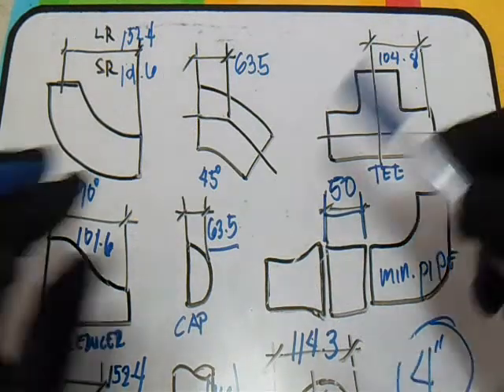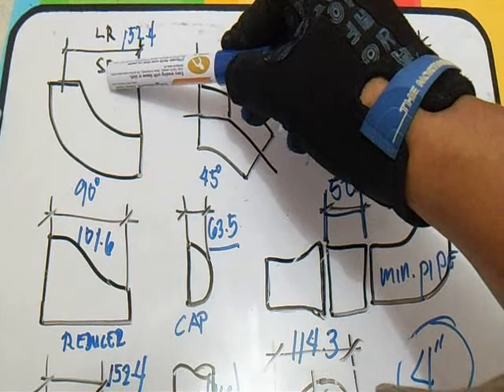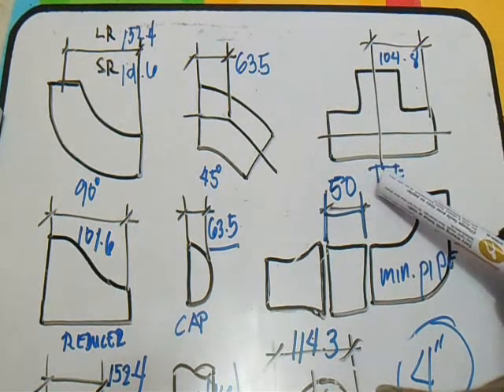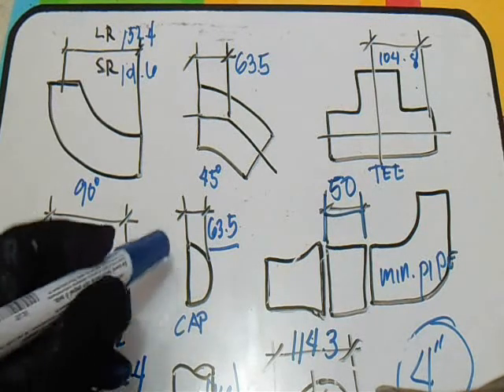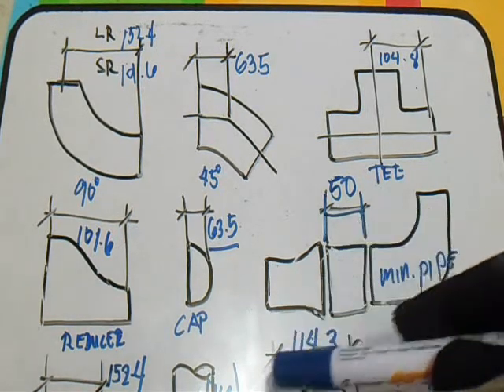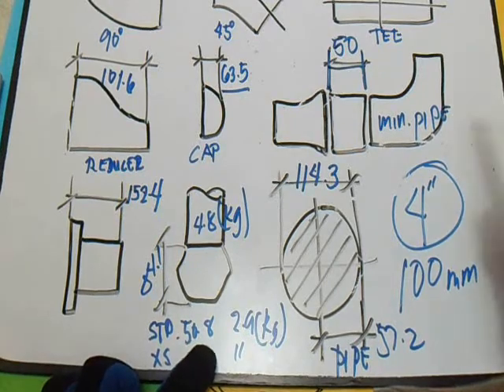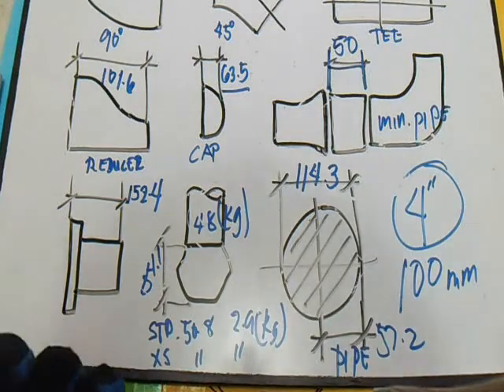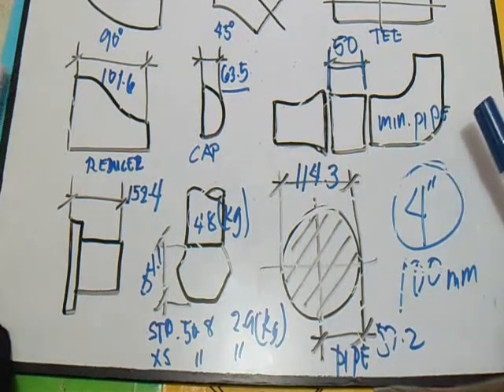Piping Dimension Weights NPS 4 inch 100 mm Fittings Take Off